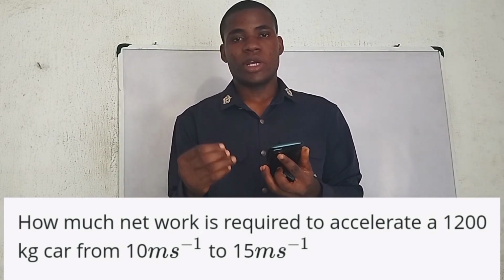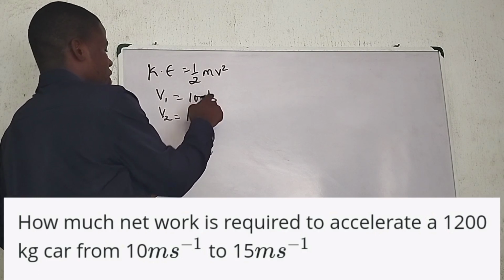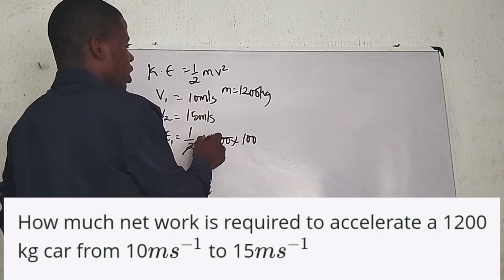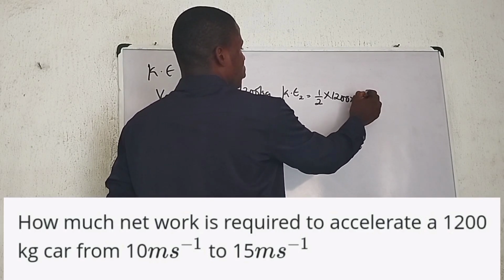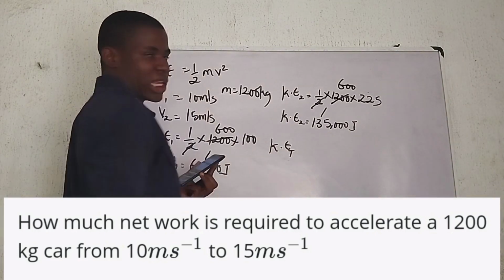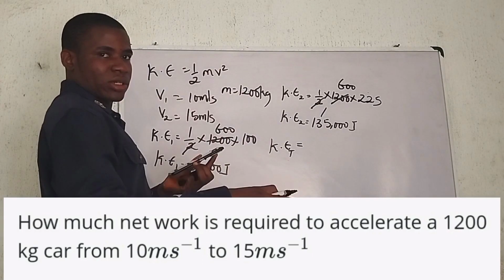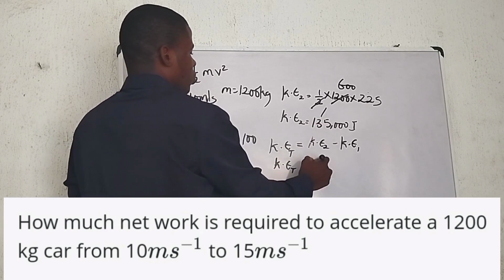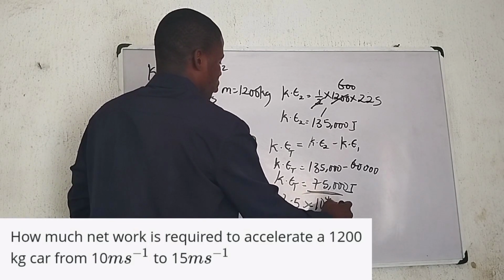Workdone!!!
Digest this 🤏